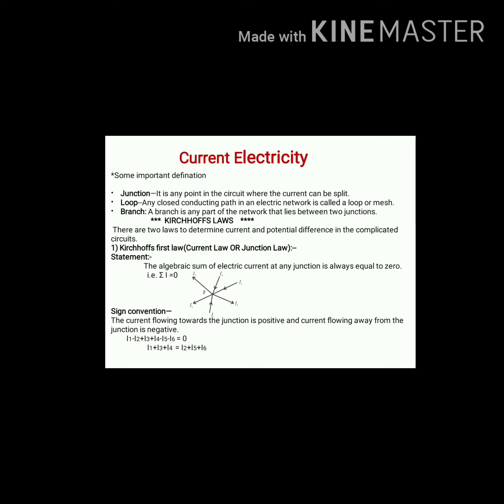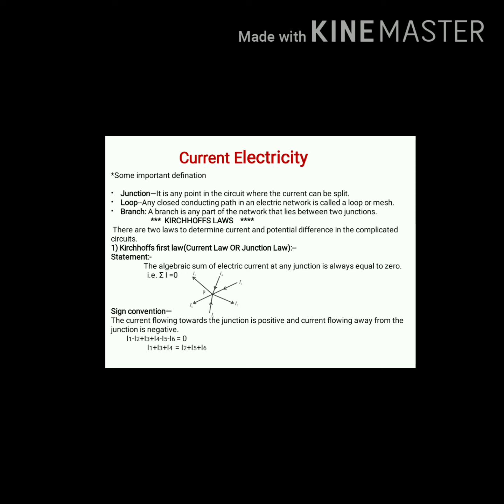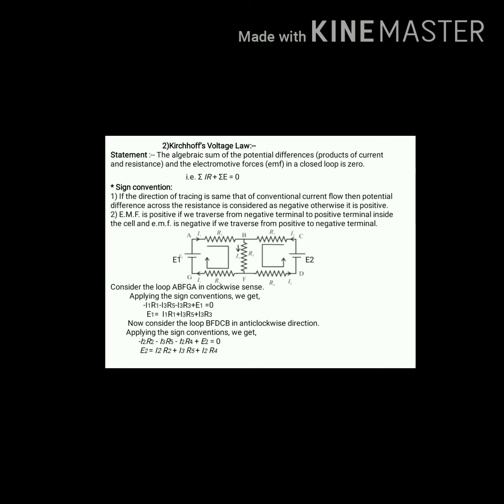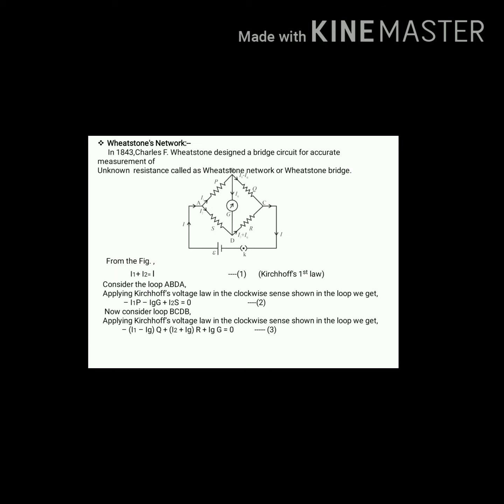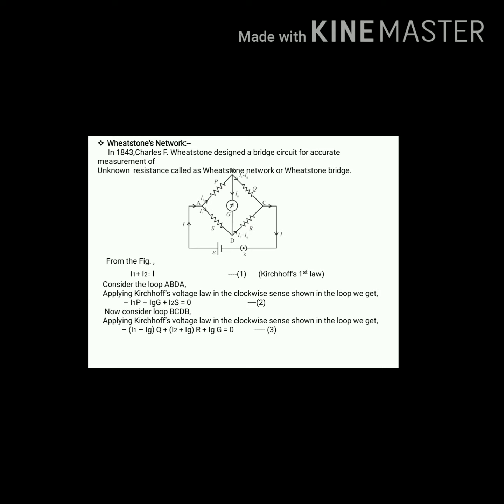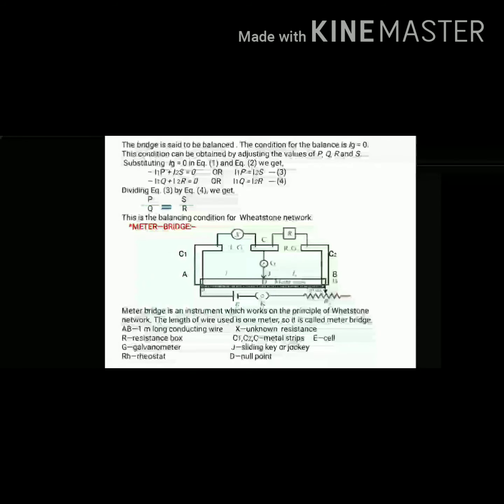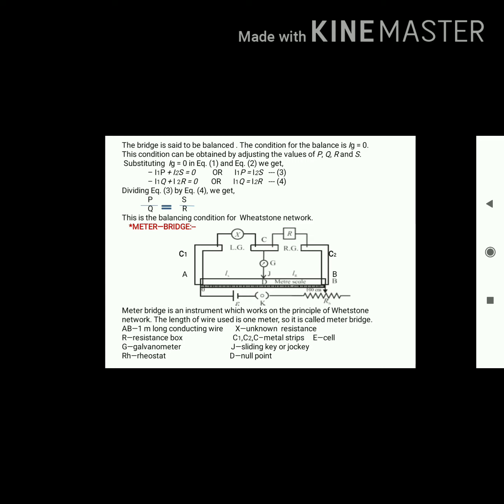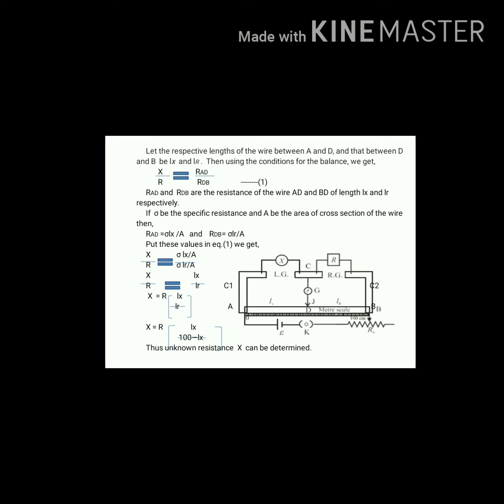7 June 2020